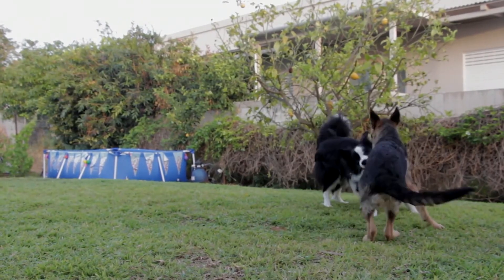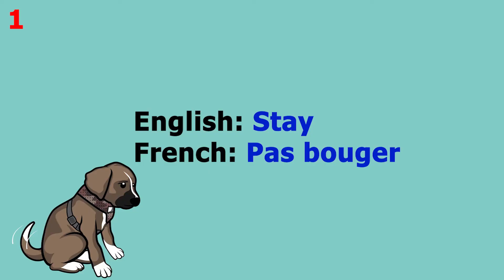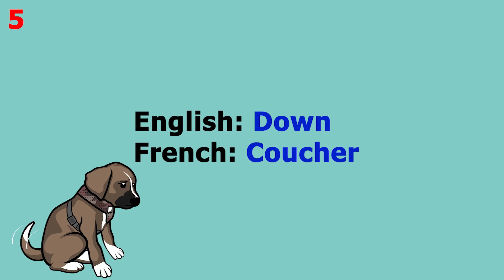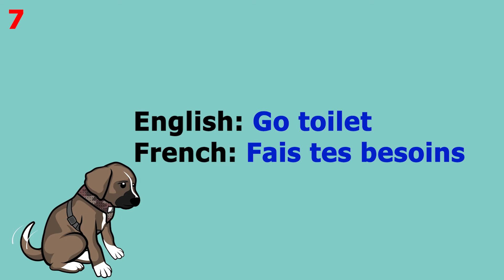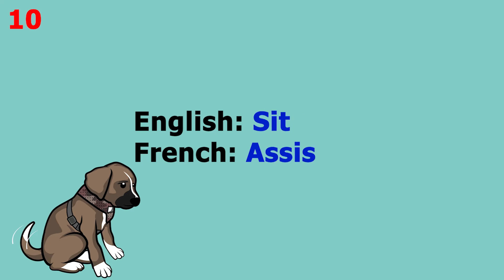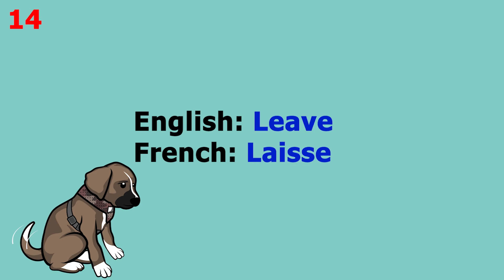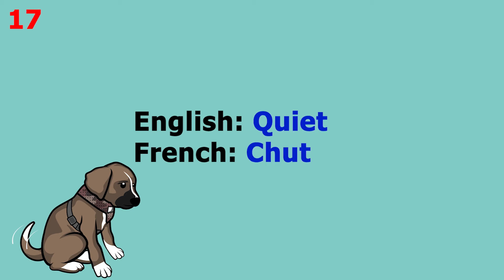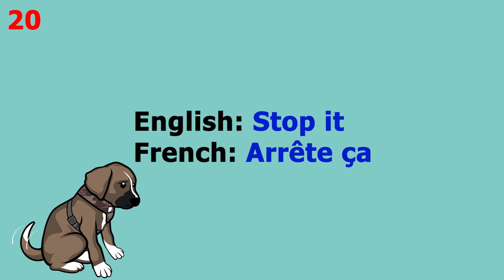Teach Your Dog Commands In French (20 Common Words)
Teach your dog 20 common commands in French.

There are numerous benefits to teaching your dog in a foreign language, but it's also fun and a great way to practice French.